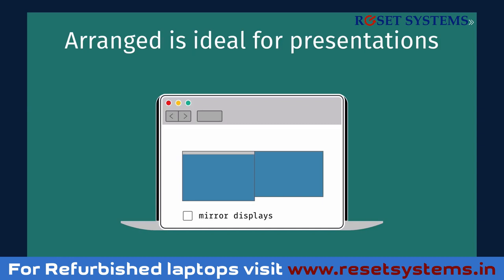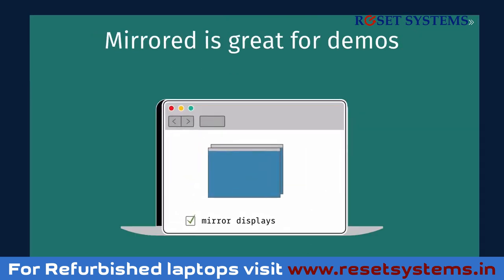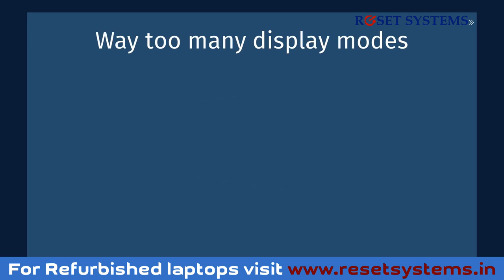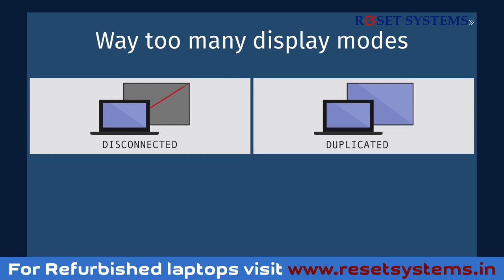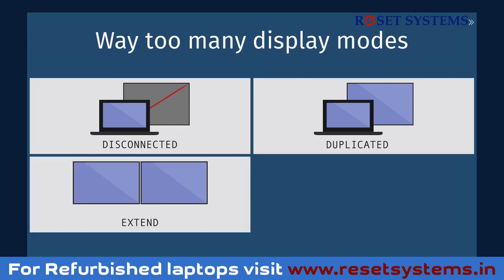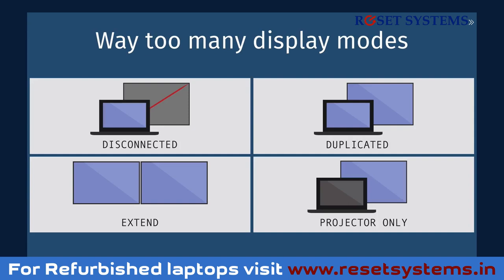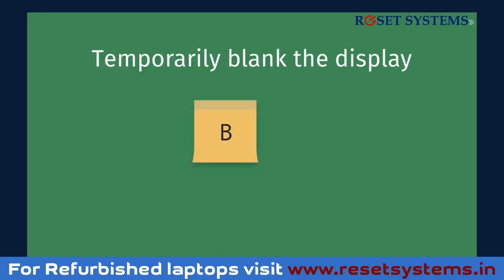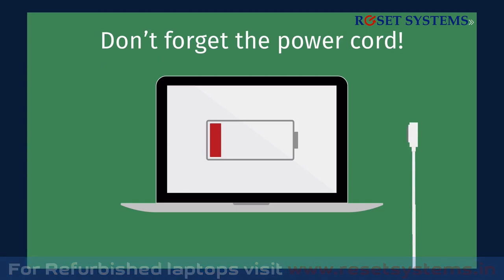"Step-by-Step Guide: Connecting Mac or Windows PC to a Projector for Presentations!"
"Mastering Projector Connections: Step-by-Step Guide for Mac and Windows PCs!"
"Connect Like a Pro: Step-by-Step Tutorial for Projector Setup on Mac and Windows!"
"From Setup to Presentation: Easy Steps to Connect Your Mac or Windows PC to a Projector!"
"Flawless Presentations Made Easy: Step-by-Step Guide for Mac and Windows Projector Connections!"
"Unlock Presentation Success: Comprehensive Guide to Connect Mac and Windows PCs to Projectors!"
"Present Like a Pro: Foolproof Steps to Connect Your Mac or Windows PC to a Projector!"
"Seamless Projection Setup: Step-by-Step Guide for Mac and Windows PCs!"
"Expert Tips for Connecting Mac and Windows PCs to Projectors: Step-by-Step Tutorial!"
"Presentation Perfection: Step-by-Step Guide to Connect Your Mac or Windows PC to a Projector!"
"Projector Connection Demystified: Step-by-Step Guide for Mac and Windows PCs!"

In this step-by-step guide, we'll show you how to connect your Mac or Windows PC to a projector, so you can deliver your presentations with ease and confidence. Whether you're in the boardroom, classroom, or conference center, our simple and effective tips will help you get connected in minutes, so you can focus on delivering your message. We'll cover everything from cable connections and display settings to troubleshooting common issues, so you'll be ready to go with minimal fuss. So if you want to present like a pro and avoid any embarrassing technical glitches, watch our video now and get connected!

Title: “How to Connect Your PC or Mac Laptop to a Projector (+ BONUS SHORTCUTS)”